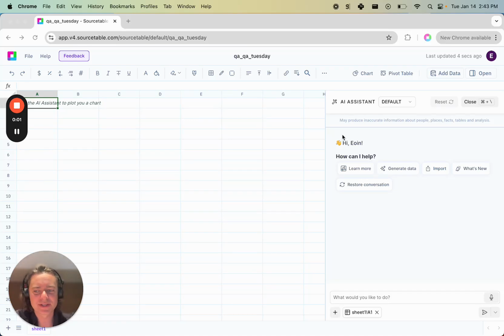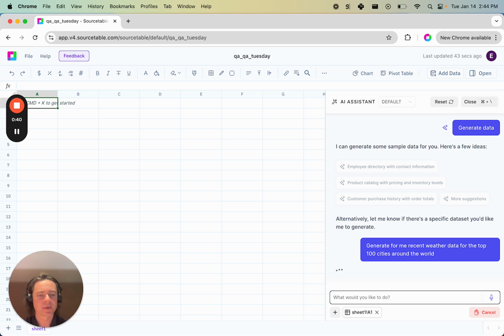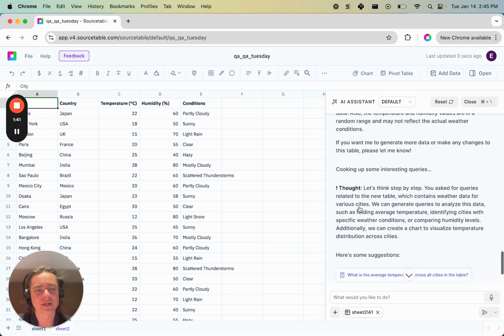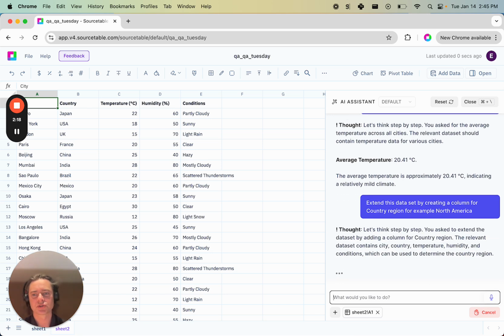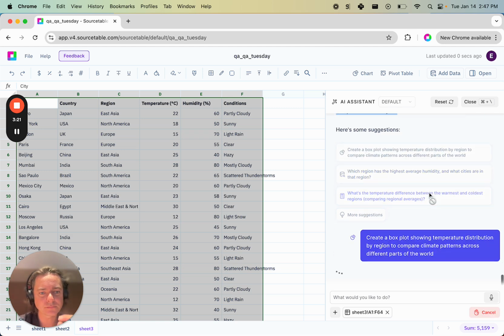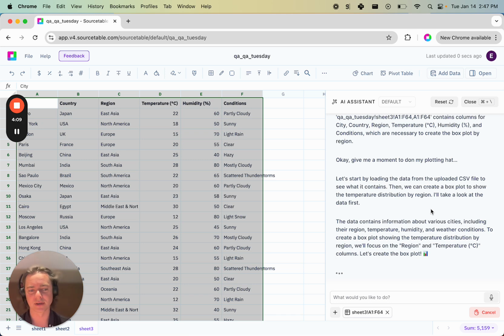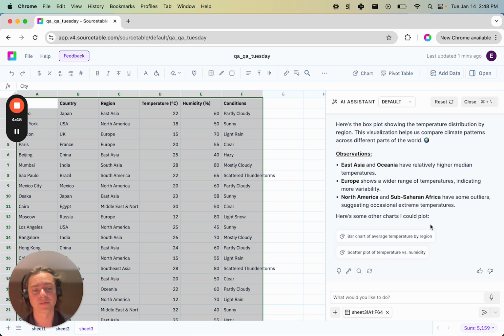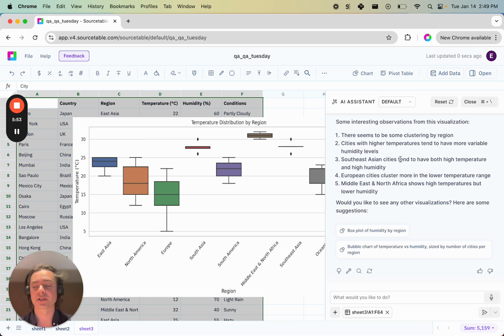Sourcetable product update -- Jan 14, 2025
Curious to hear what's new and improved at Sourcetable?

Here a bunch of recent improvements including analysis, voice-to-text input, our multi-step reasoning engine, AI visualizations, synthetic data generation, and data enrichment.